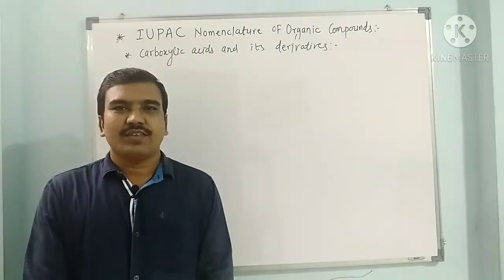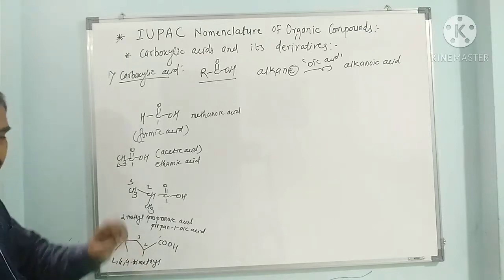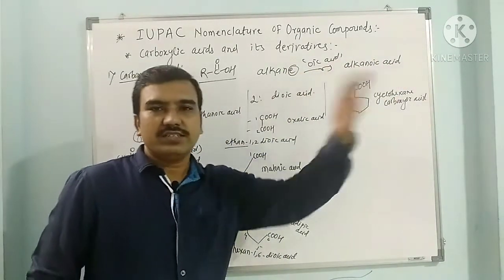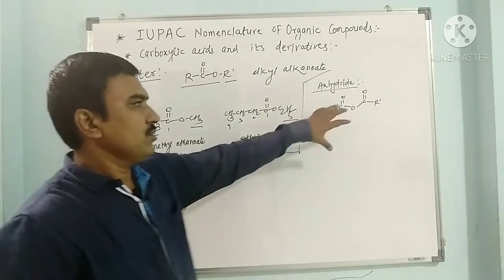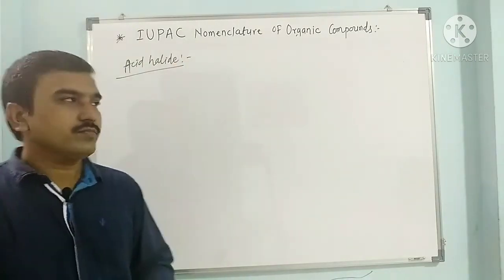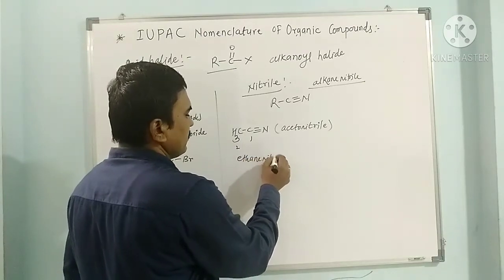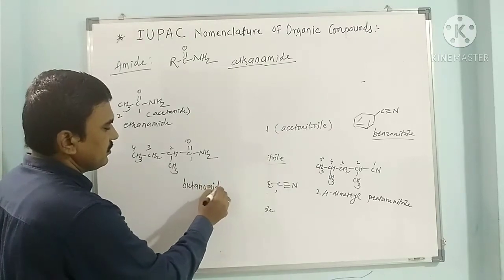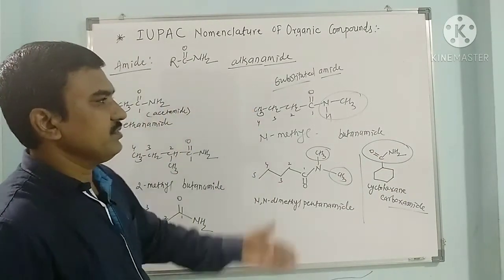IUPAC nomenclature of Carboxylic acid and its derivatives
IUPAC nomenclature of Carboxylic acid, ester, amide, anhydrides, acid halides.
IUPAC nomenclature of nitriles or cyanides